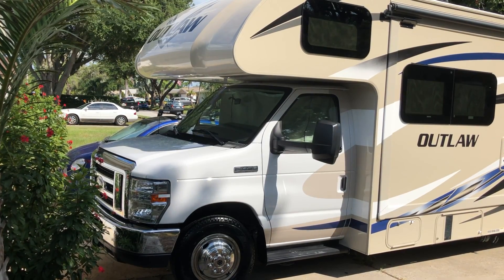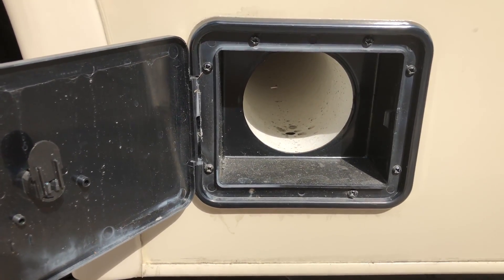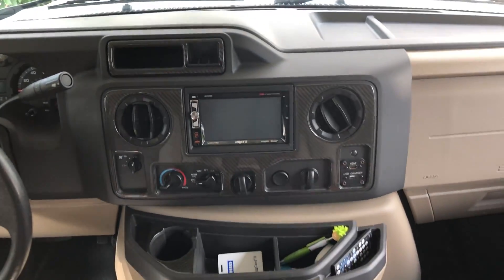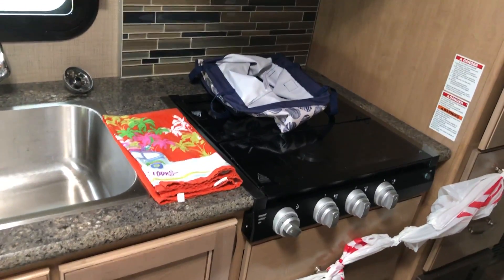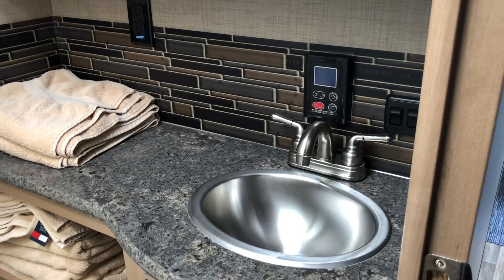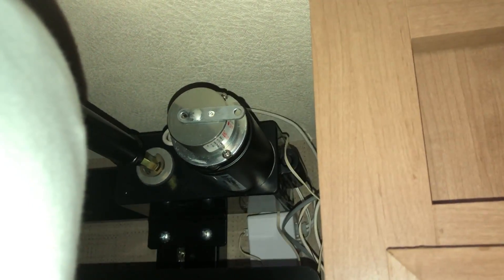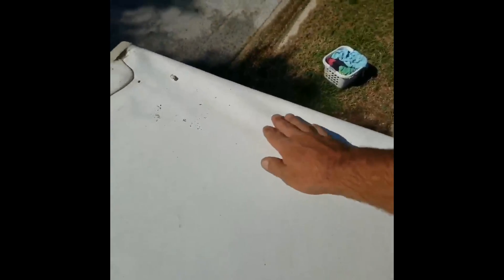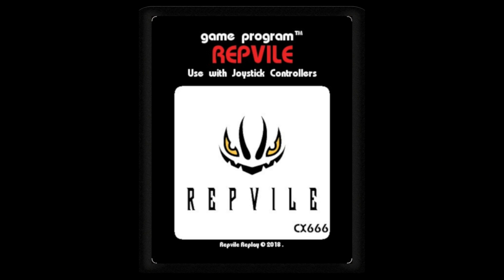Thor Outlaw 29J | Watch This Before You Buy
Owner review of a 2019 Thor Outlaw 29J.  Are you RV Shopping? Considering a Thor?  You may want to do your research and think twice before you buy. No clickbait here,  just a review from a real owner's perspective.  I go over some of the RV's features, talk about what I like and go over a few of the many issues I have had.  Language warning at 16:06
There is no ebagging BS here like you will find on the "Real RV Youtuber's" pages, all I can ask is that you leave a like if you found this video helpful.  Use it for YOUR lifestyle. Your earned it, you deserve it.

Equipment used for production of this video:
Apple iPhone 8 Plus
Blue Yeti Blackout USB Mic
Acer Predator 17